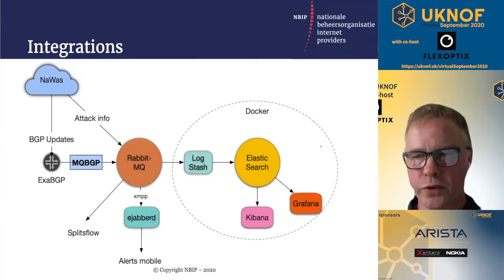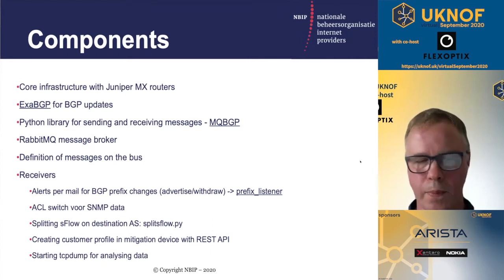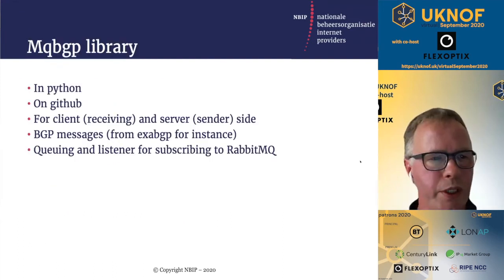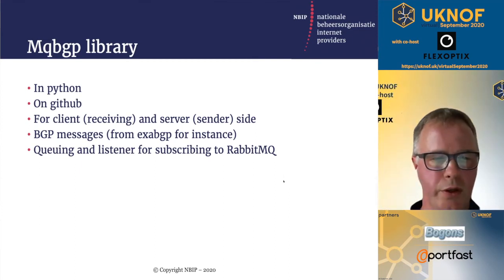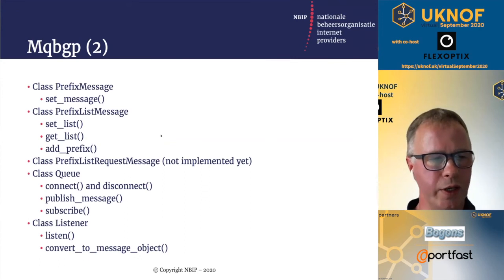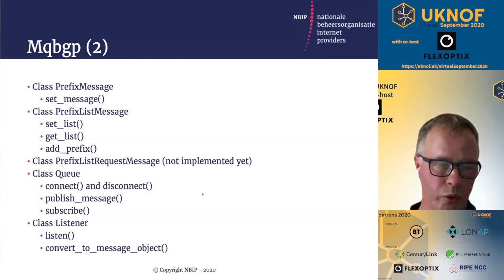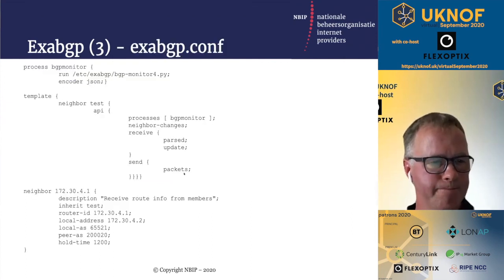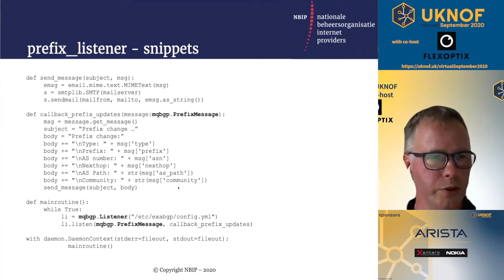virtualUKNOF September 2020 - Processing BGP updates with RabbitMQ - more in depth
Speaker: Pim van Stam (NBIP-NaWas)

At UKNOF#45 I did a talk about processing BGP updates with RabbitMQ.
I like to present a talk that takes this presentation as basis and is going deeper into alerting based on the events from BGP updates, which we use for alerting on specific events.
With our real life examples, you can imagine how to build events on BGP hijacking or configuration mistakes at your customers side.

Components in this system are:
Juniper core routers for BGP full table
ExaBGP for receiving updates from the core
Python scripts to feed to RabbitMQ
RabbitMQ messaging system
Python scripts to take actions based on the RabbitMQ messages
alerting by e-mail and instant messaging